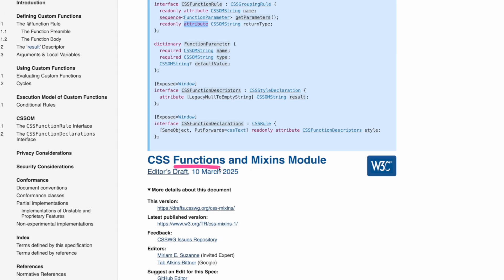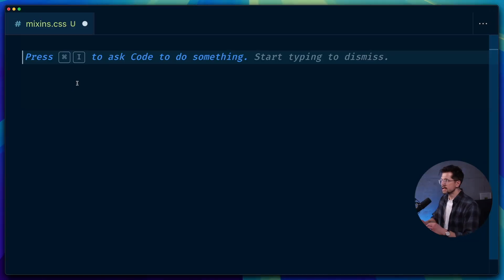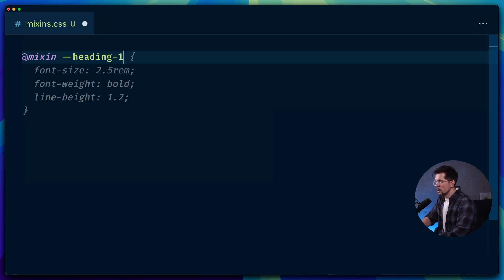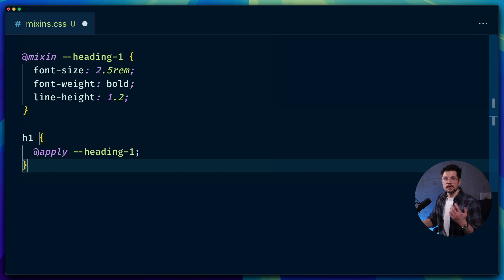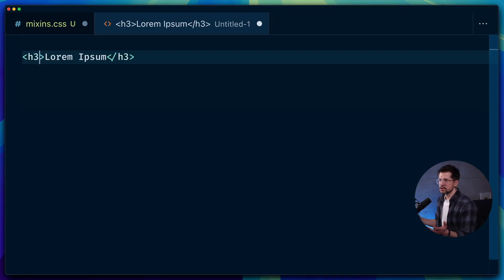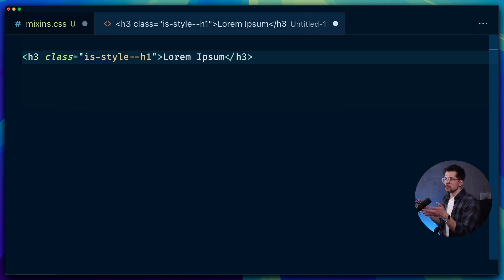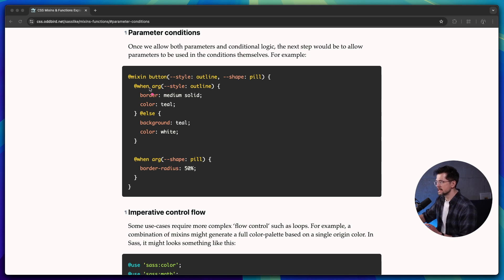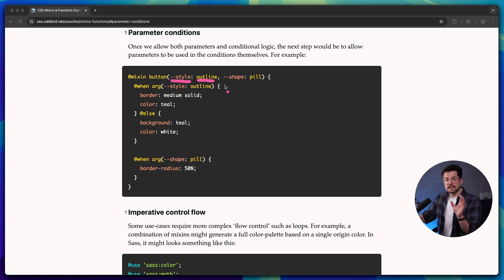Exploring @mixin in Vanilla CSS! (is this the end of Sass?)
⚠️ Note: This feature is still in draft and experimental, but you can already try it in Chrome Canary.

CSS is adding @mixin support! In this video, we explore what mixins are and how they work. We'll look at the new @mixin and @apply at-rules in Chrome Canary. Mixins let you reuse chunks of styles while keeping meaning separate from appearance. The spec might even add parameter support next!

Chapters:
00:00 – Intro
00:14 – The New @mixin  Spec
00:32 – Mixin Syntax Basics
00:48 – Example #1
01:19 – Why Mixins Matter
01:45 – Wish List: Parameters
01:49 – Example #2
02:27 – Why This Is Huge
03:05 – Systematic Styles In Pure CSS